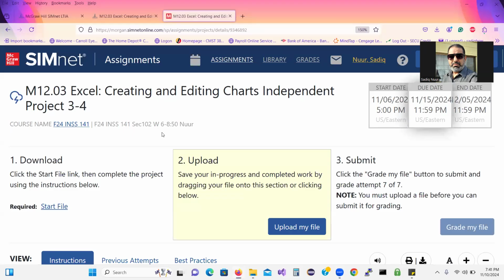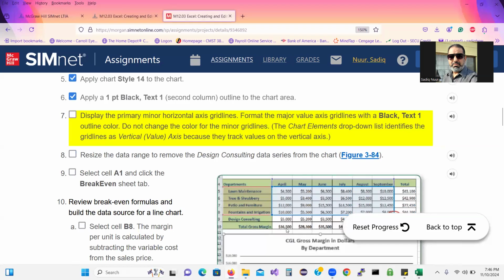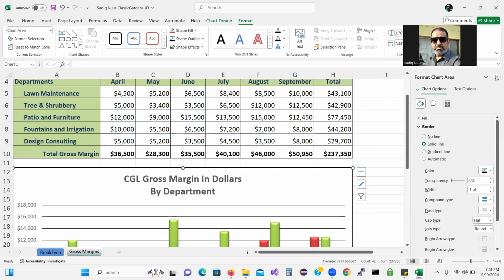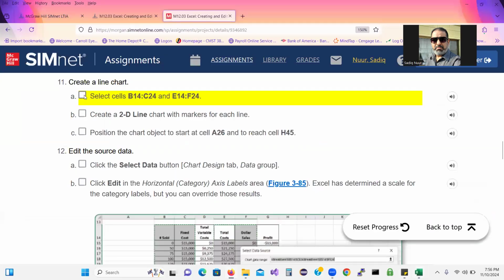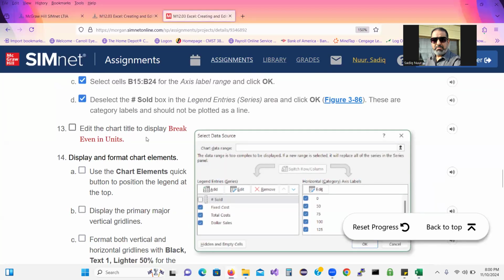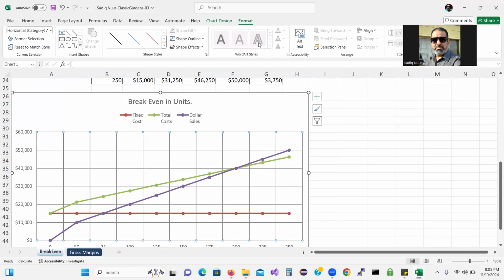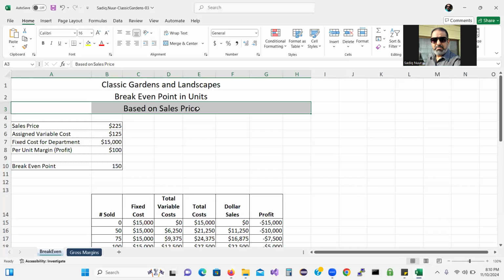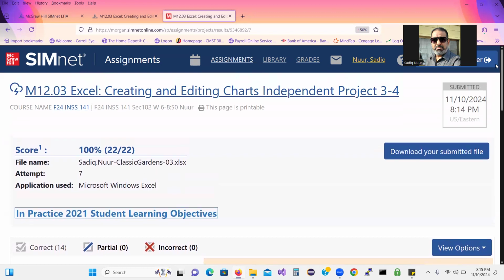SimNet Assignment: Excel Creating and Editing Charts Independent Project 3-4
This video is going to demonstrate how to create and Edit Charts using Microsoft Excel